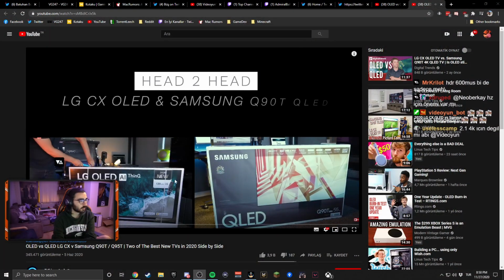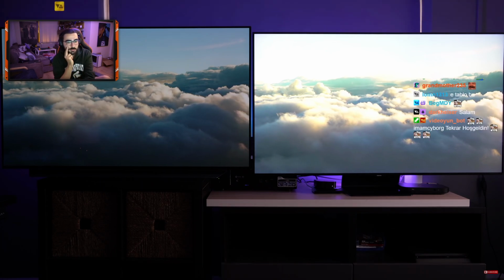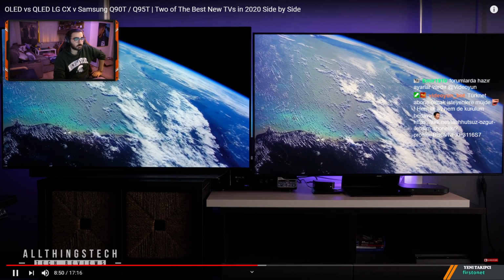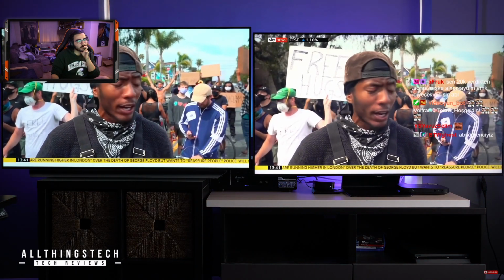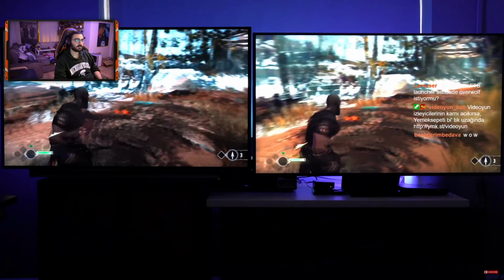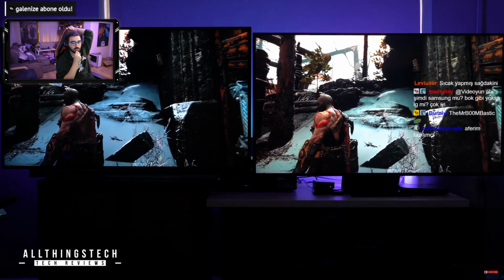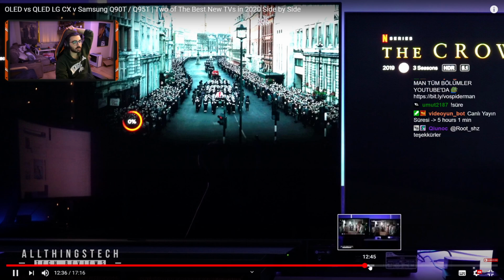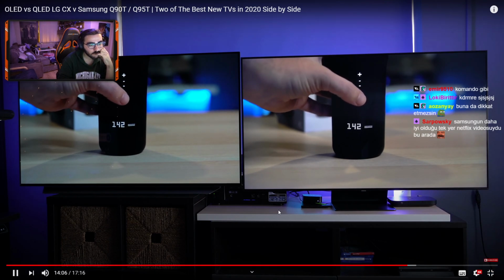Videoyun - OLED vs QLED Farkını İzleyip Yorumluyor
Batunun kendi youtube kanalı (Buraya bölümlerin tamamını değilde editli atıyor bilginize, eğer bana atma derse bölümleri atmayı bırakabilirim haberiniz olsun)

Kaldırılmasını istediğiniz video varsa lütfen mail atınız.